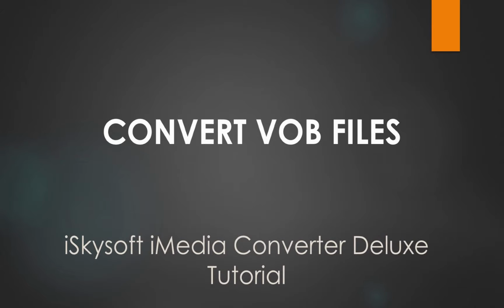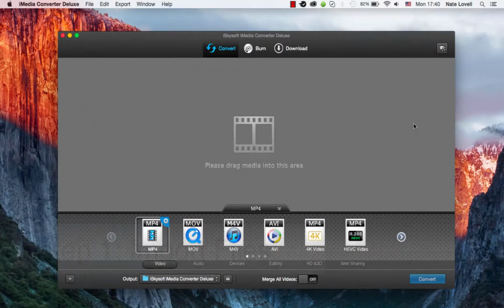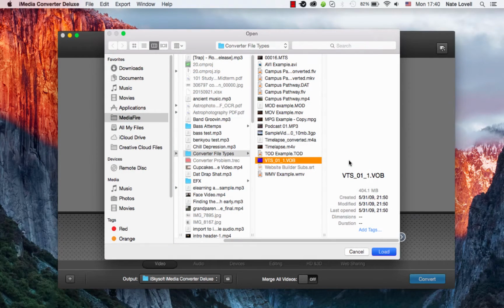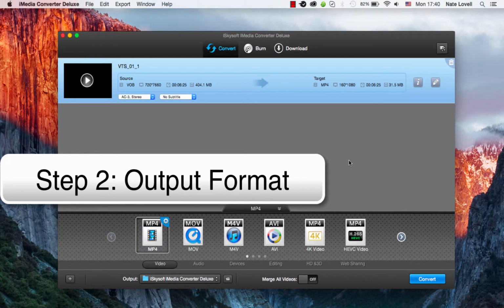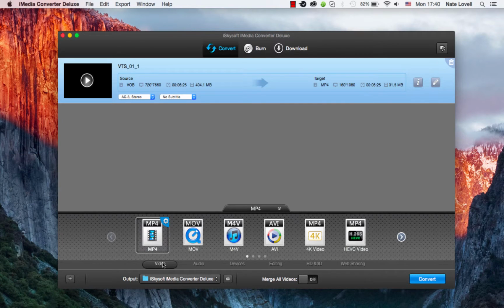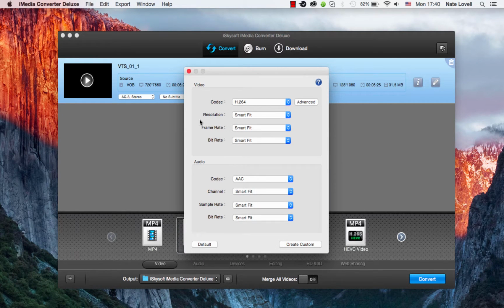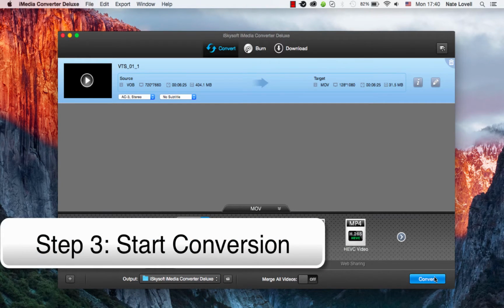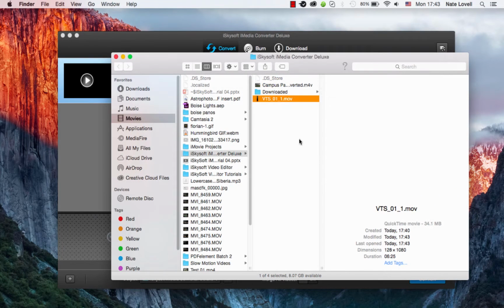iSkysoft iMedia Converter Deluxe- How to Convert VOB to MOV on Mac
This video tutorial will introduce the best VOB converter software to help convert your videos to/from VOB on Mac OS X 10.11 El Capitan.